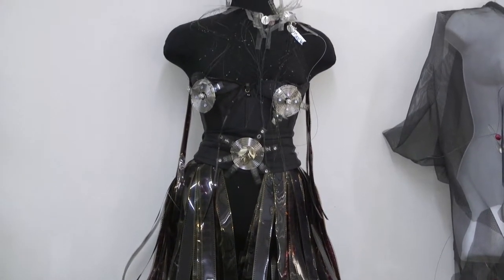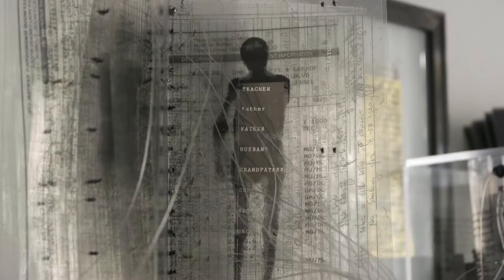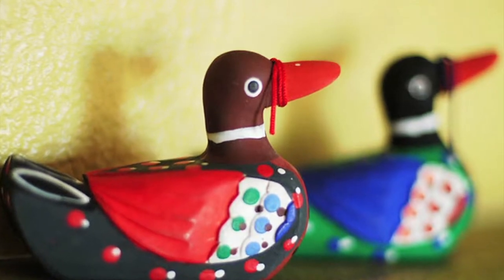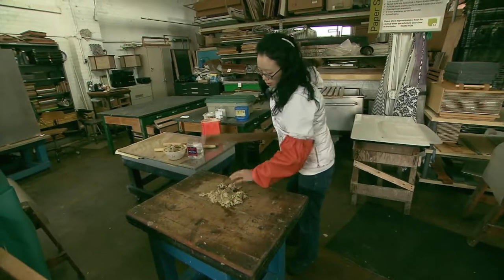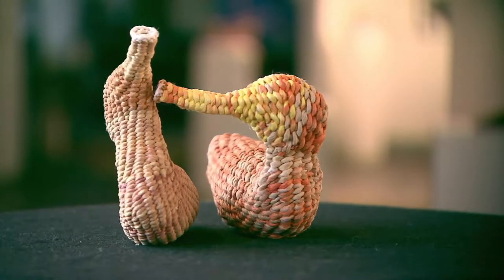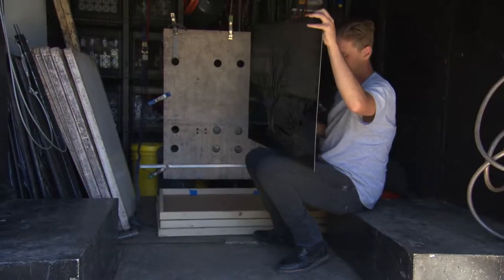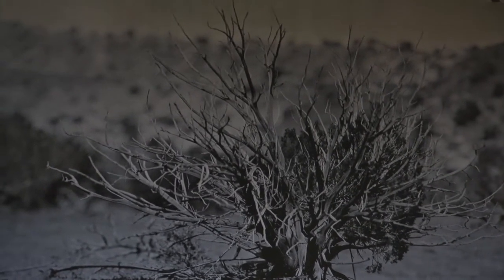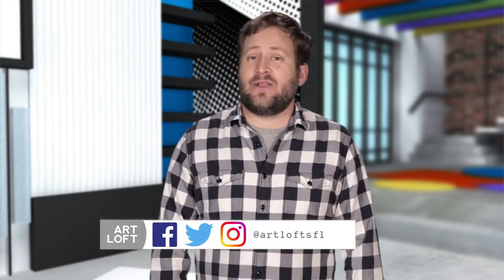Book-making, photography, and more! | Art Loft 518 Full Episode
In this episode of Art Loft we check out dynamic projects based on paper that involve book-making, photography, and sculpture. P. Scott Cunningham hosts from the studios at South Florida PBS.